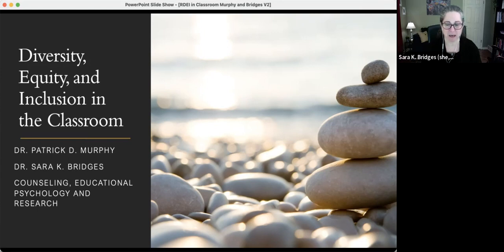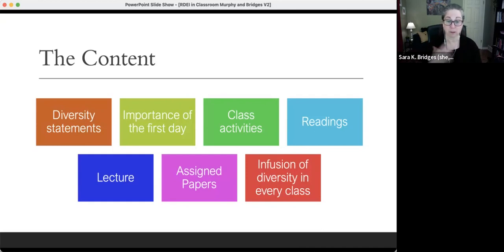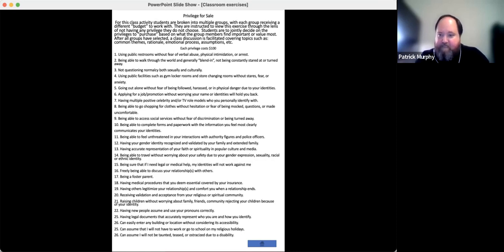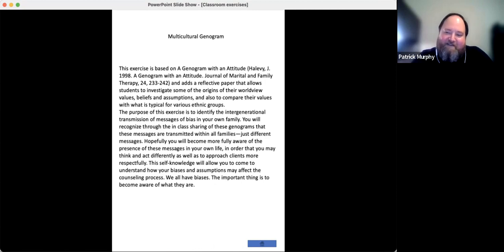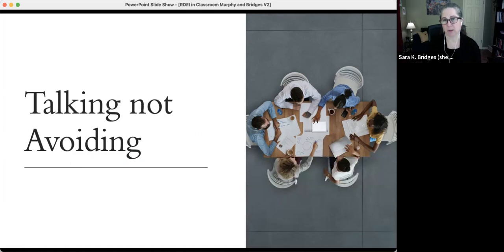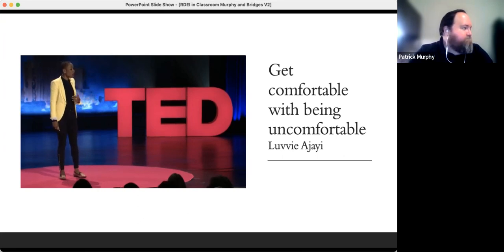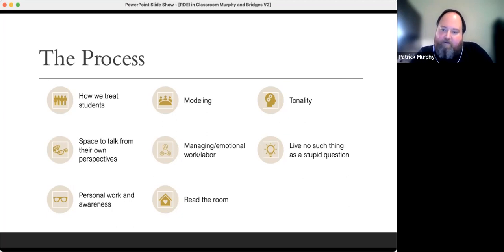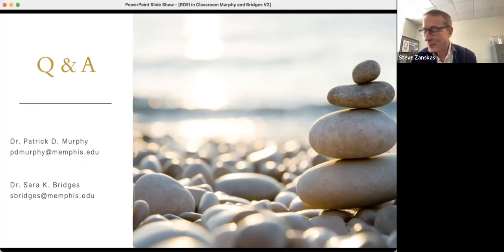COE Equity in Teaching Series: Diversity, Equity and Inclusion in the Classroom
COE Faculty members Dr. Sara Bridges and Dr. Patrick Murphy (both from CEPR) discuss Diversity, Equity and Inclusion in the Classroom as part of COE Virtual Professional Development. March 2022.